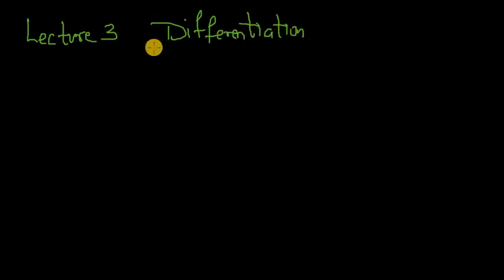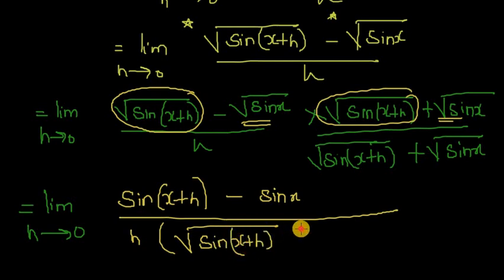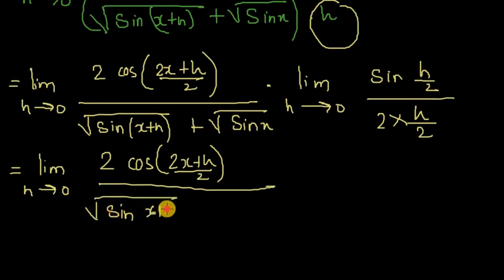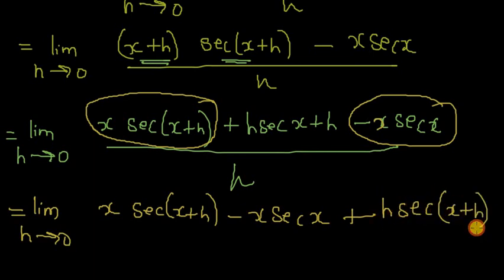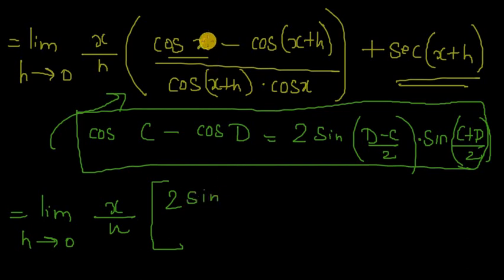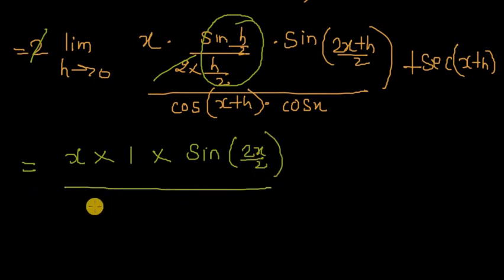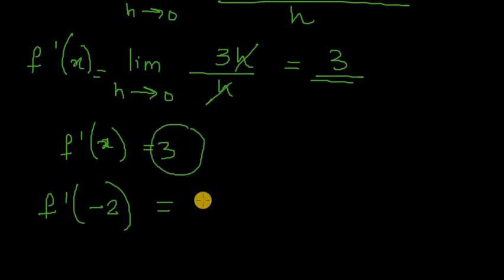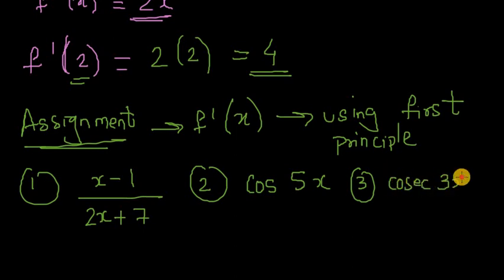Differentiation | Lecture - 3 | Class 11 | IIT JEE CBSE NCERT HSC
Hello everyone.
In this video, we'll solve problems on finding derivatives using first principle.